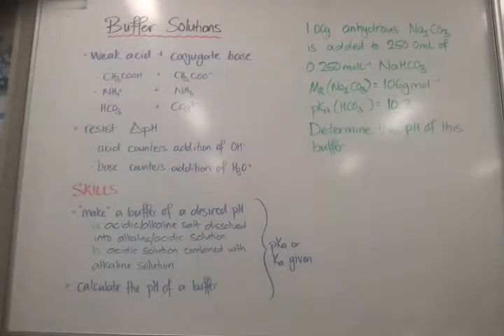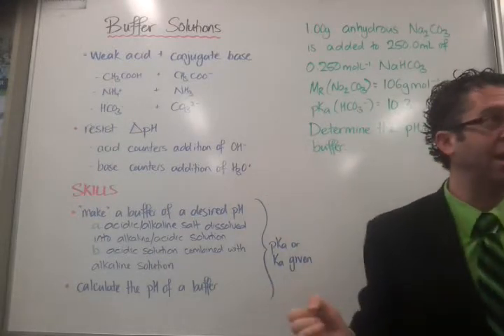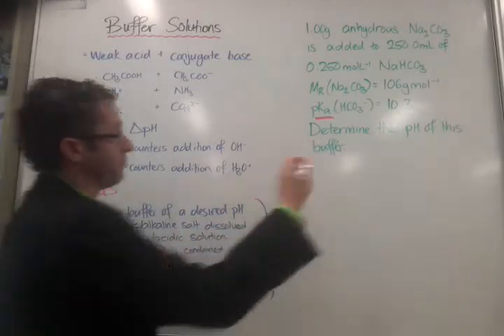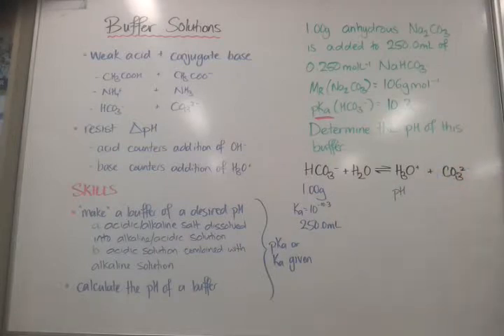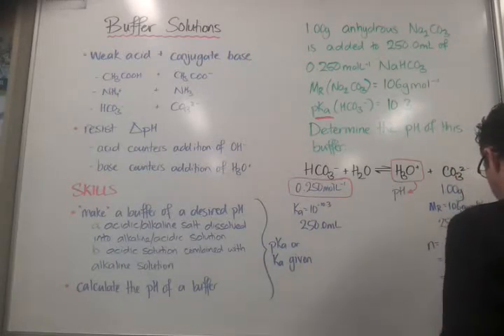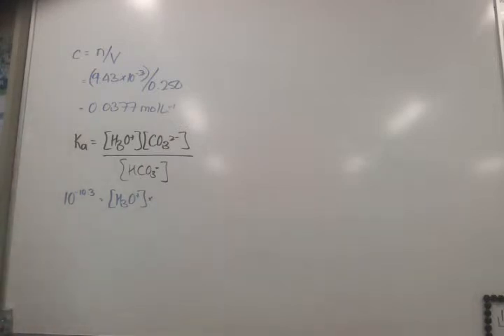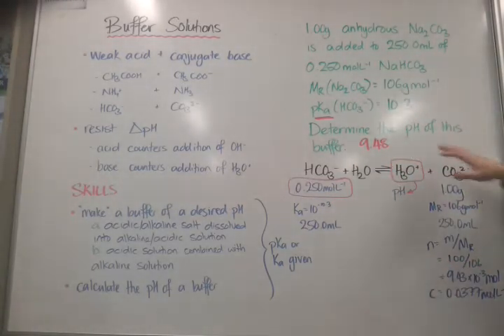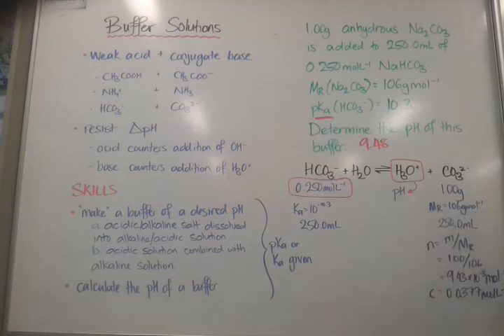Buffers Calculating pH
Sorry, this is quite long. It goes through a brief introduction of buffers, then a worked example of calculating the pH of a hydrogen carbonate/carbonate buffer.